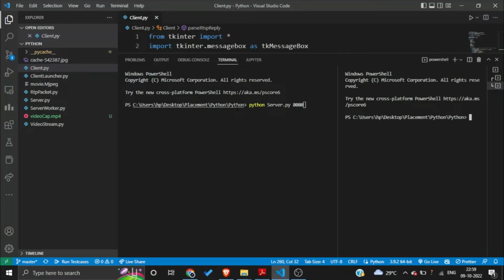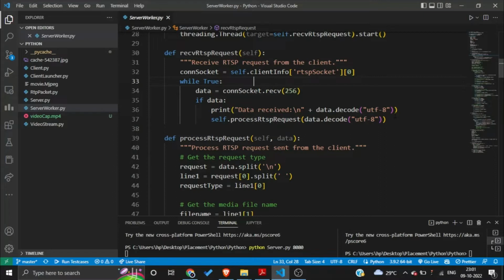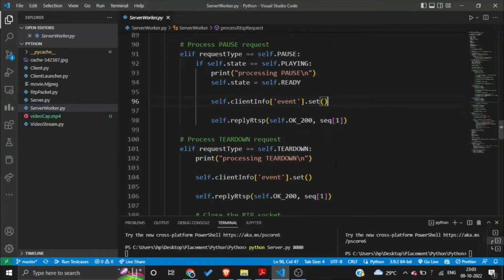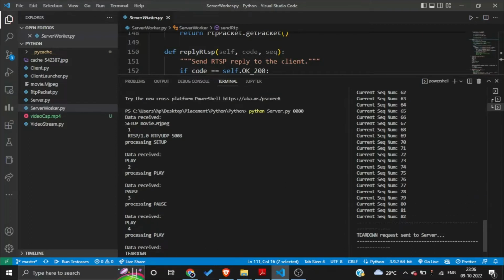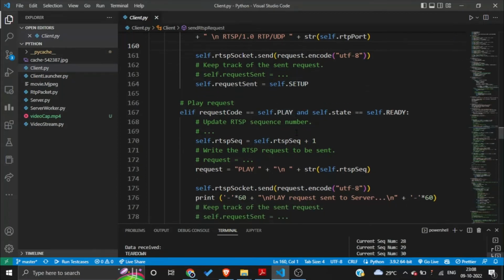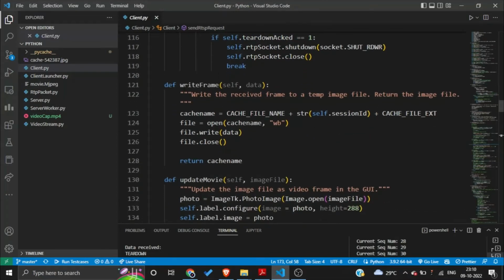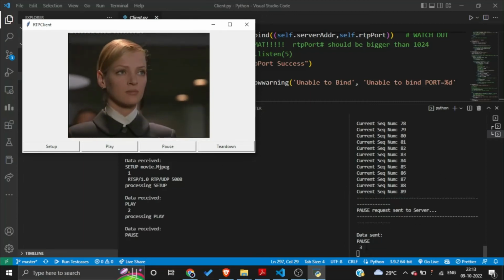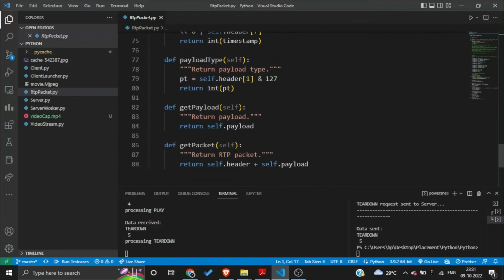Video streaming assignment | MG8 | Computer Networks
Real time streaming protocol which is an application level network communication system which transfers real time data from multimedia to an endpoint device by communicating directly with server.